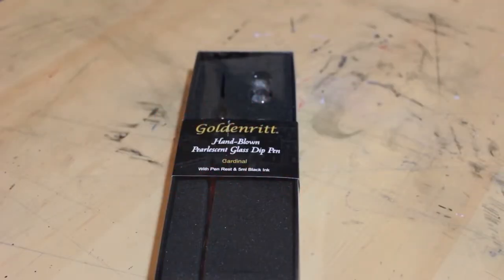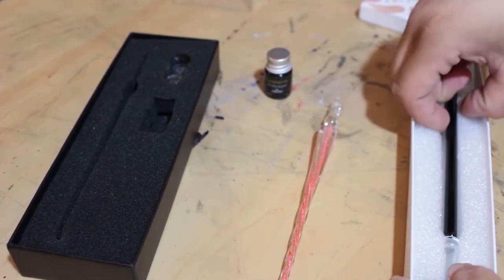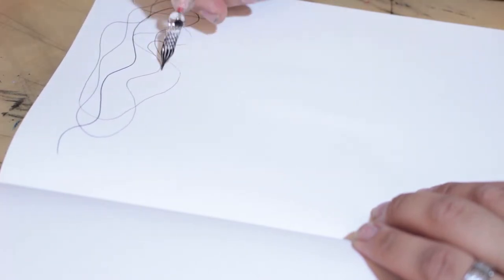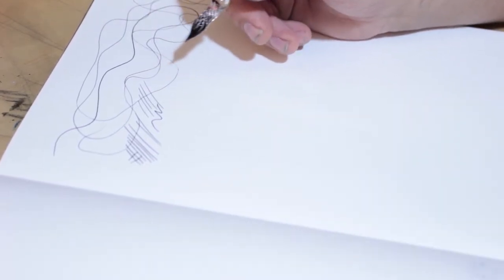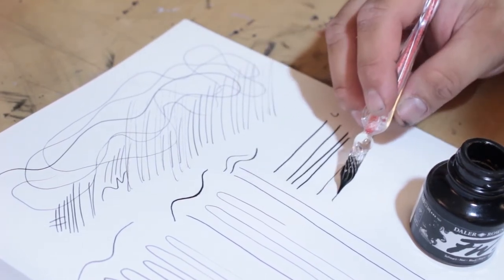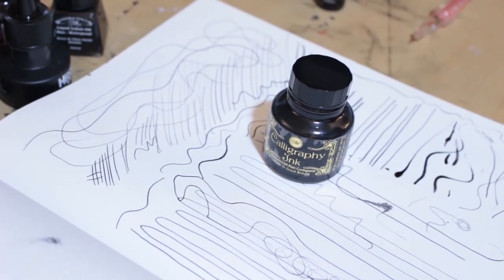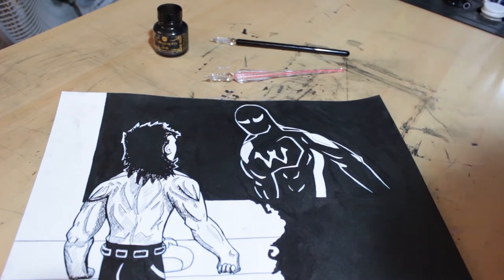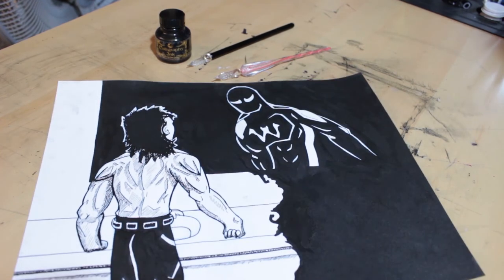Using a Glass Dip Pen for the First Time!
I draw with Power and my own Soul and today I use a glass dip pen for the first time in my ongoing quest to conquer the dip pen and the art of inking!